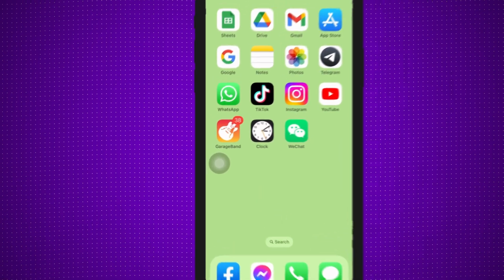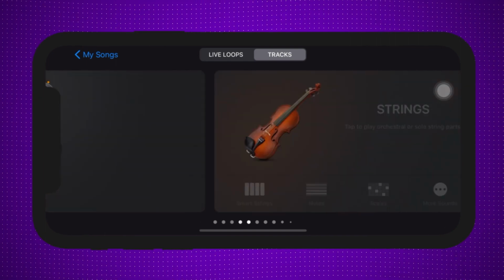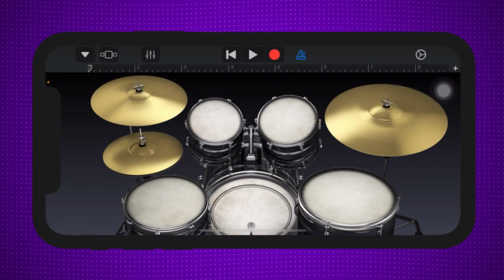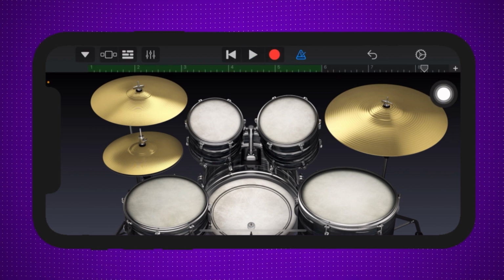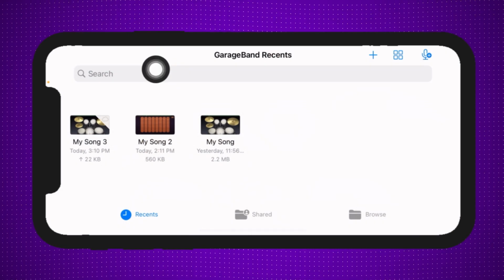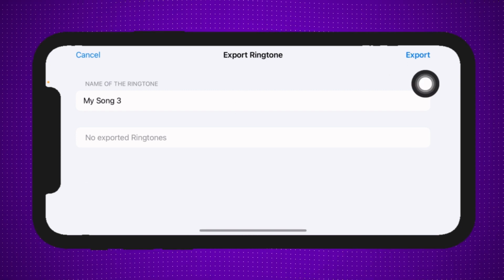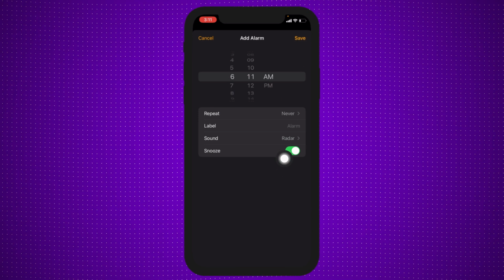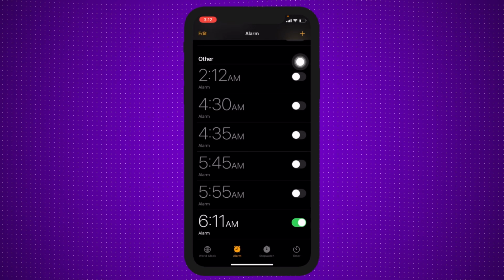Create a Custom Alarm on iPhone IOS 16: Step-by-Step Tutorial with GarageBand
In this video, Lisa from Create Login Delete teaches you how to create a custom alarm on your iPhone using the GarageBand app. She provides a simple tutorial that walks you through the process, from choosing your preferred instrument to exporting your music as a ringtone and setting it as your alarm sound. This tutorial is perfect for anyone who wants to customize their iPhone alarm with a unique sound. If you're interested in making your mornings more enjoyable, watch this video and learn how to create a custom alarm on your iPhone using GarageBand.

Timestamps:
0:00 - Introduction
0:22 - Downloading the GarageBand app
0:38 - Choosing an instrument
1:07 - Recording your music
1:37 - Saving your music
2:05 - Exporting your music as a ringtone
2:30 - Setting your custom ringtone as your alarm sound

iPhone